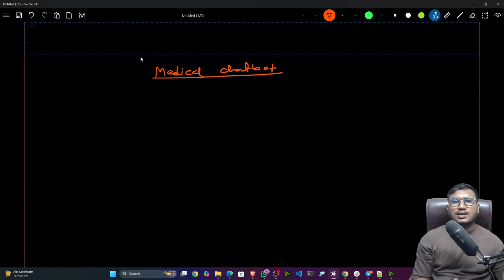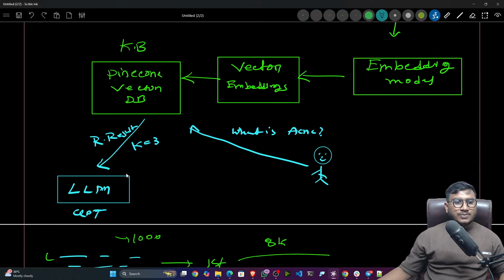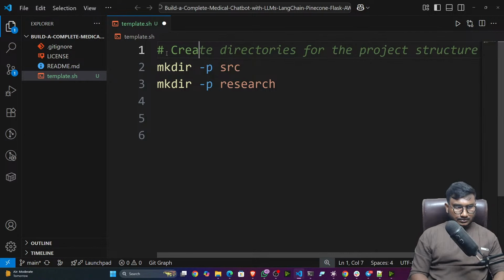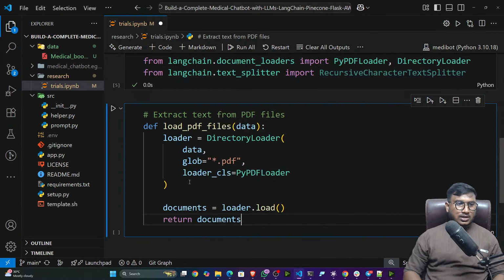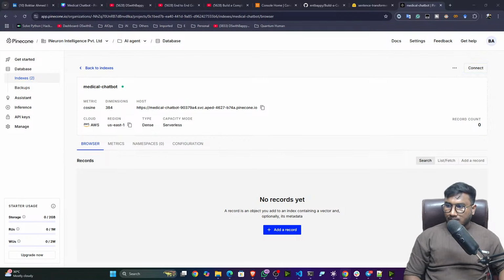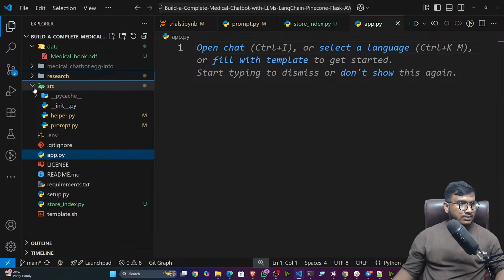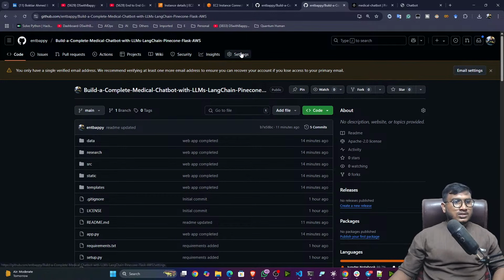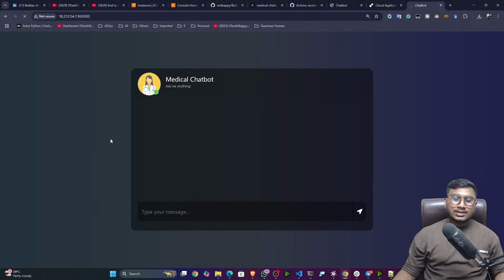Build a Complete Medical Chatbot with LLMs, LangChain, Pinecone, Flask & AWS 🔥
🚀 In this in-depth tutorial, learn how to build an end-to-end Medical Chatbot using Generative AI. We’ll walk through every component—from integrating Large Language Models (LLMs) to using LangChain, Pinecone for vector search, and deploying it with Flask!

Whether you're a developer, data scientist, or AI enthusiast, this project will give you practical insights into how to create a robust healthcare chatbot that understands medical queries, retrieves relevant information, and generates intelligent responses in real-time.

Thanks!

YOU JUST NEED TO DO